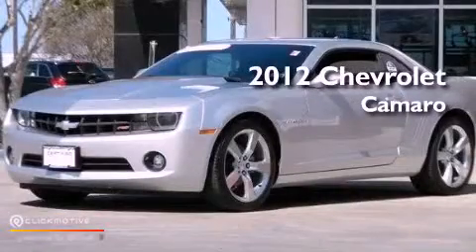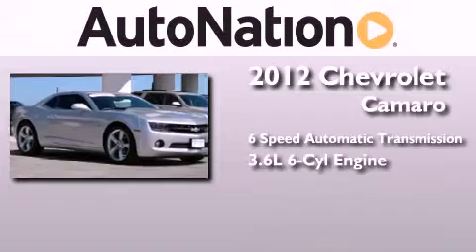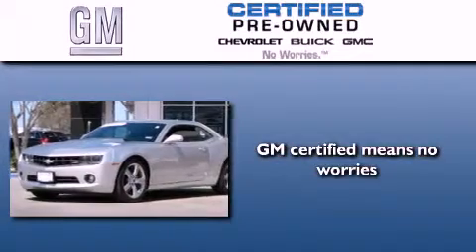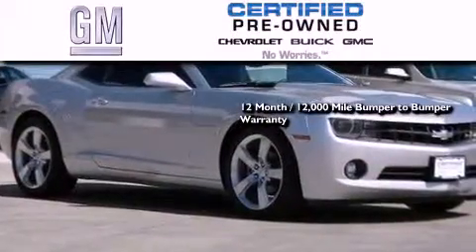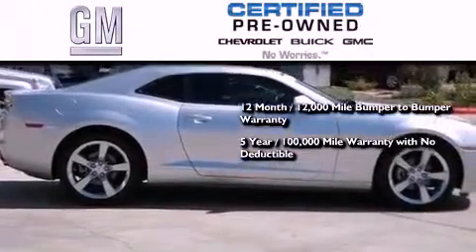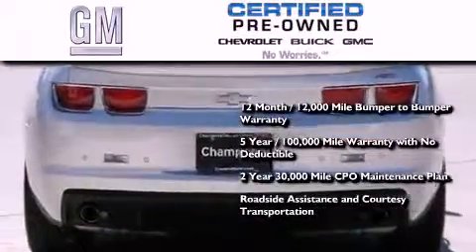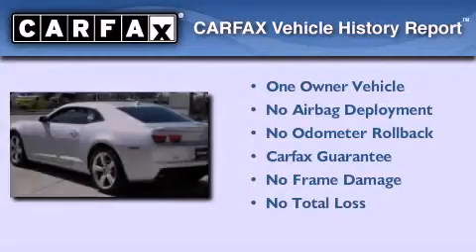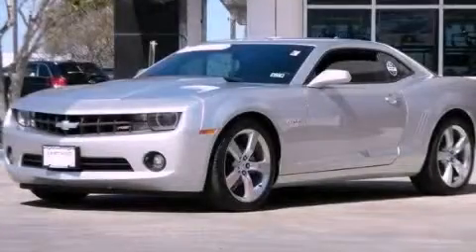2012 Chevrolet Camaro Corpus Christi TX 78412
Year : 2012
 Make : Chevrolet
 Model : Camaro
 Engine : Gas V6 3.6L/217
 Trans . : Automatic
 Exterior : Silver Ice Metallic
 Miles : 12,324
 Interior : Black

 6650 South Padre Island Drive